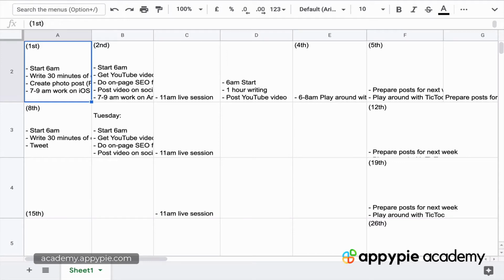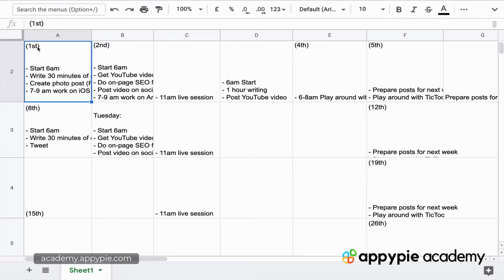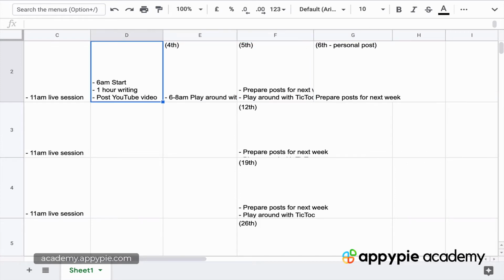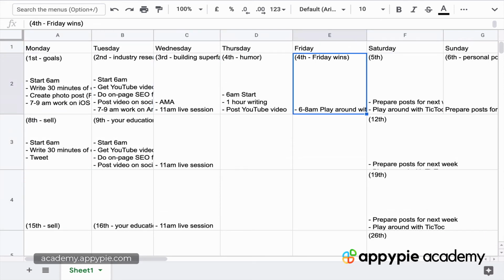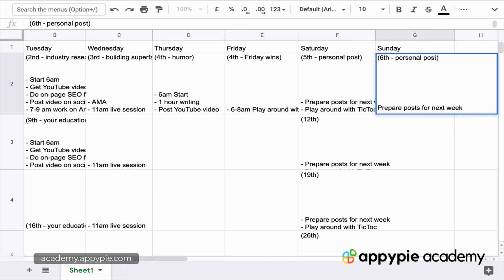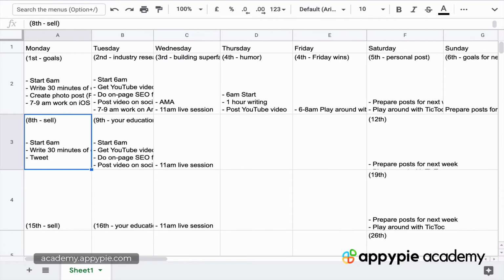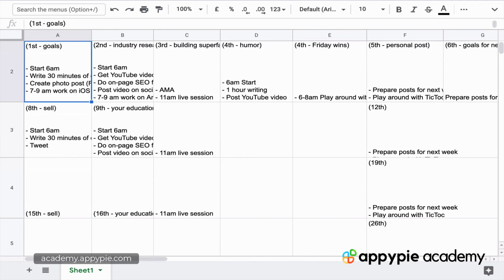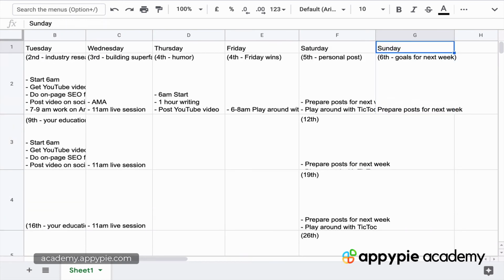Creating your social media calendar theme: Lesson 05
Creating your social media calendar theme: Lesson 05 - Social media management right now is one of the most important marketing strategies that you need to adopt to make your social media efforts successful. To make your social media marketing strategy effective, you need to regularly post on social media sites like Facebook, Instagram, TikTok, Twitter, Pinterest, and others. This course will help you organize your social media marketing process in a way that makes it fast and effective. Watch this entire video to learn how to create a social media calendar!

To learn more about "Social Media Calendar Template!